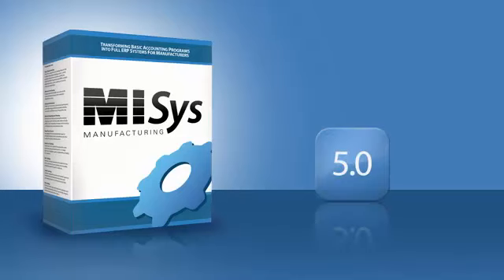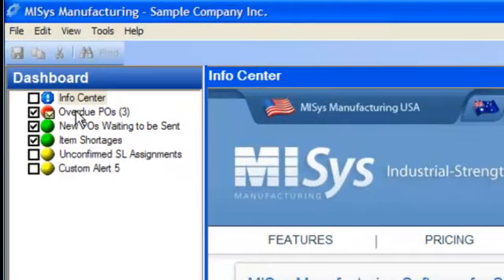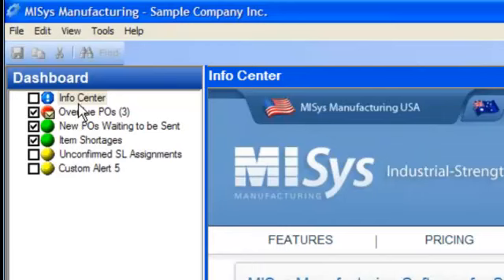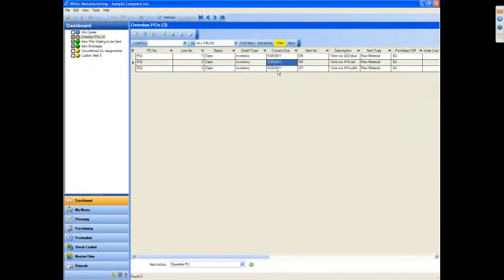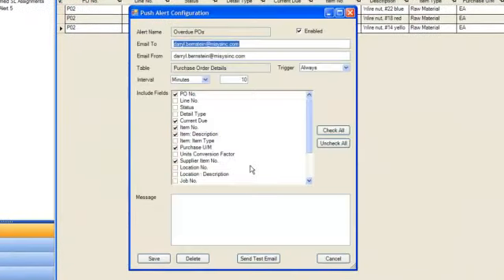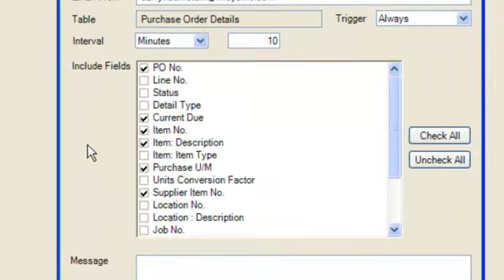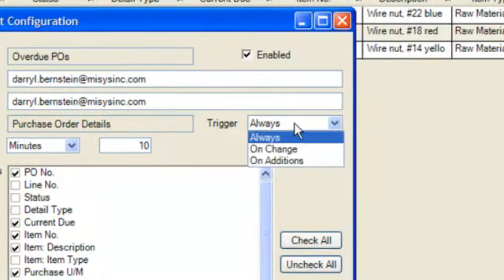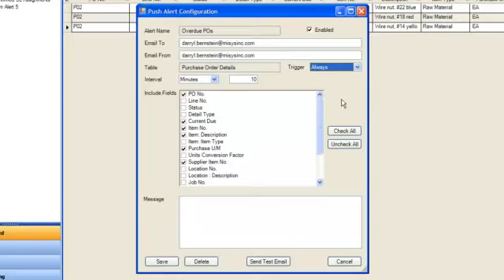Mobile Alerts - MISys Manufacturing 5.0 Feature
This new module allows MISys to send critical alerts to smart phones or any mobile device capable of receiving wireless email messages.

The MISys Dashboard has been enhanced so that you can schedule alerts to run unattended 24/7 and, should such an alert be triggered, send a message with critical data to your iPod Touch, smart phone, or to any other mobile device.